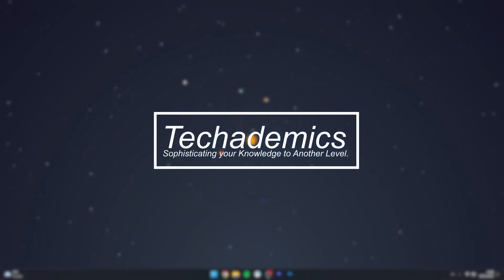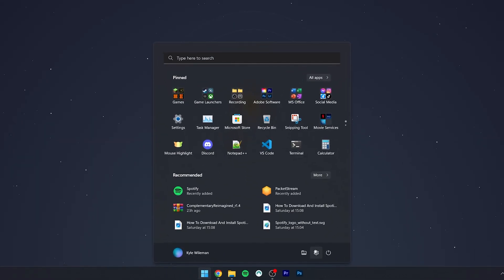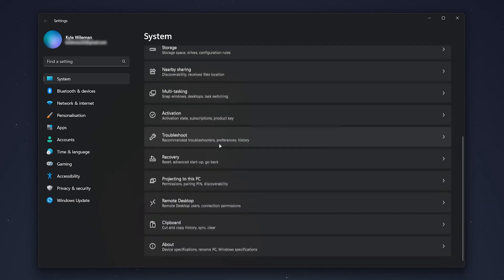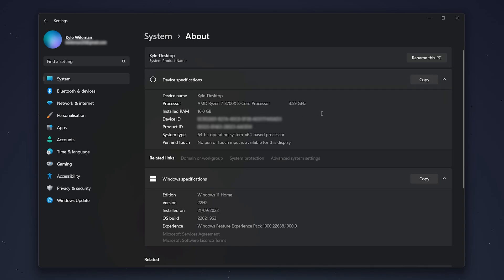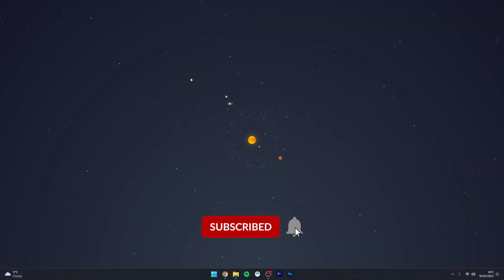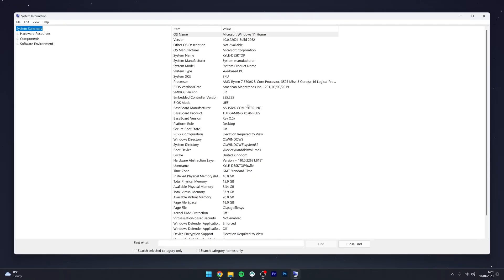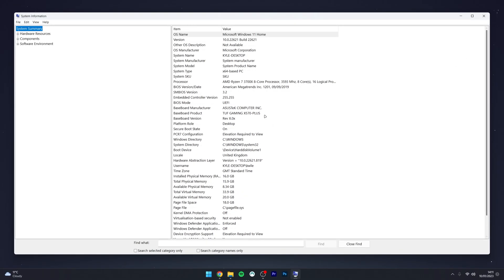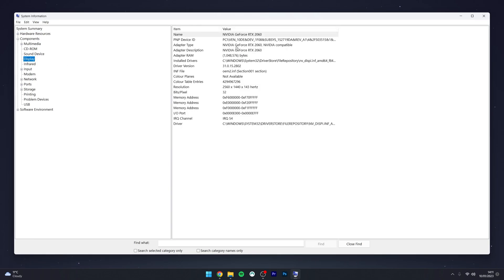How To: Find Computer Specs On Windows 11 - (Tutorial)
Today, you will successfully learn how to find your computer specs on Windows 11. This will work on any Windows 11 computer from custom built desktops to prebuilt laptops.

CHAPTERS
00:00 - Introduction
00:04 - Basic Specs
00:25 - Detailed Specs

SEO
how to find computer specs on windows 11
how to find computer specs windows 11